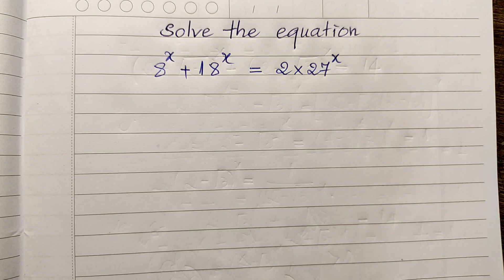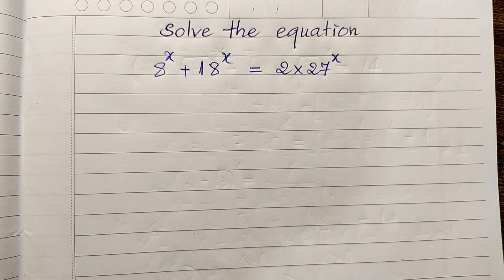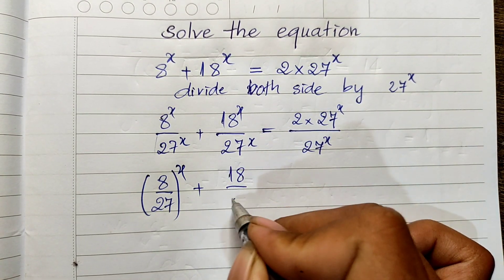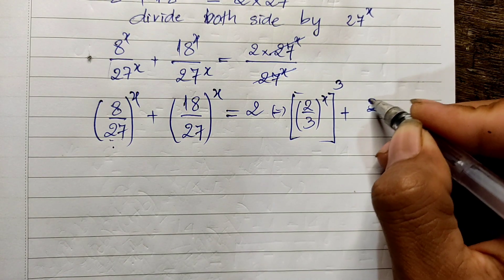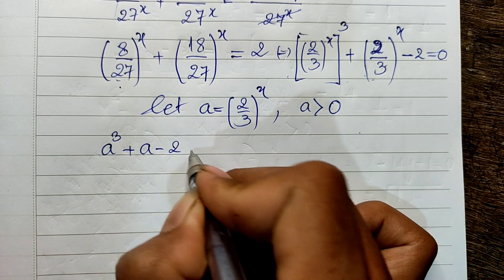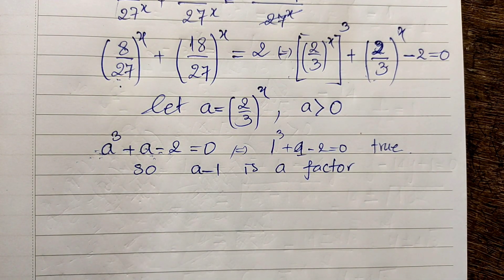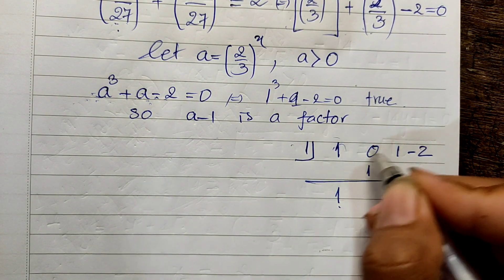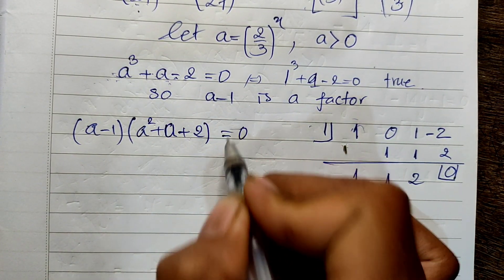Math Olympiad Problem | Nice Exponential Equation | Math Olympiad Training | EP 27